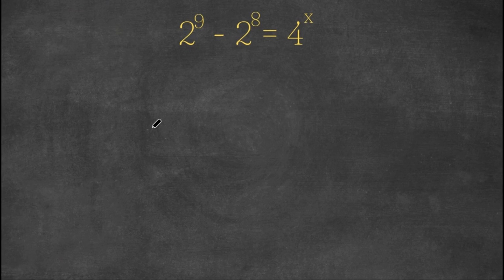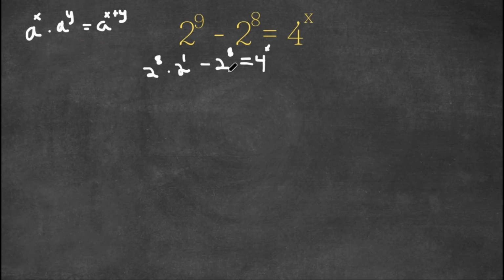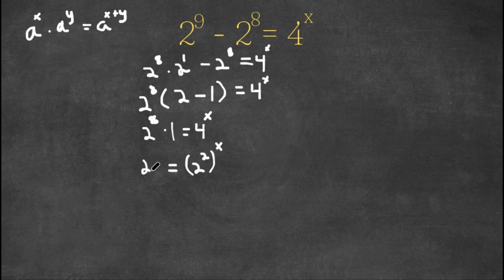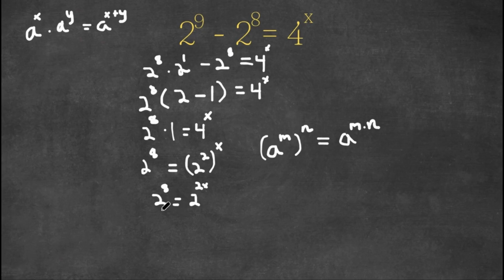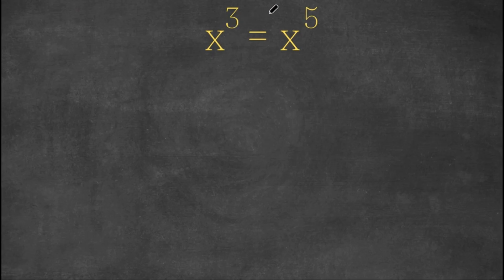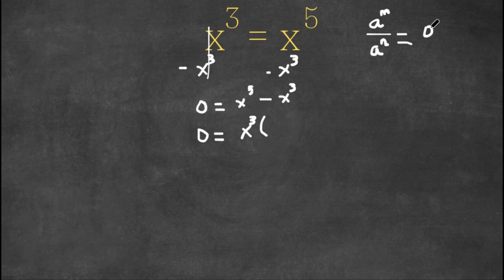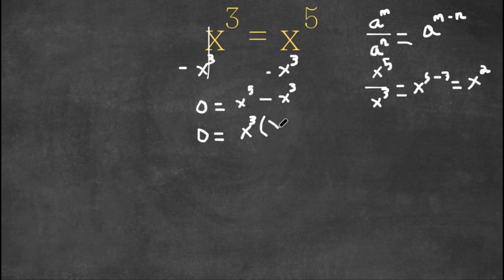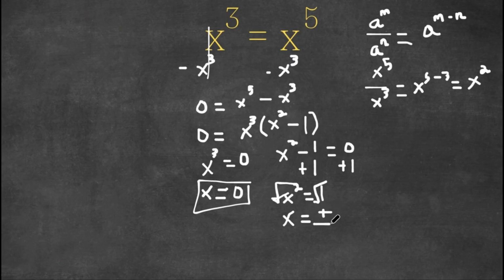If You Solve This, You Are A Genius | An Extreme Exponential Problem